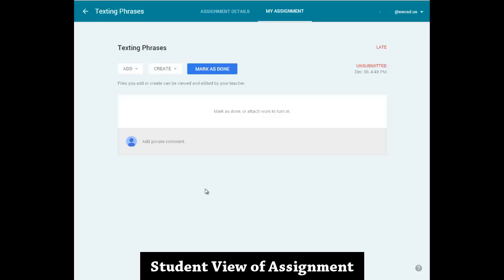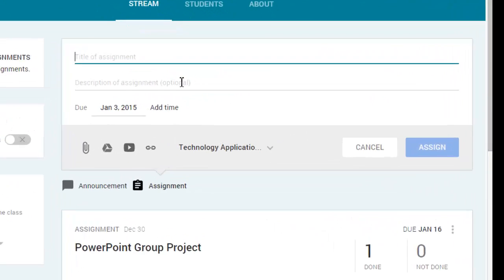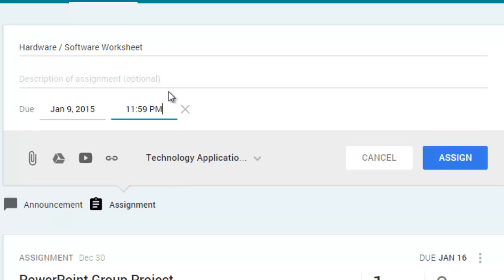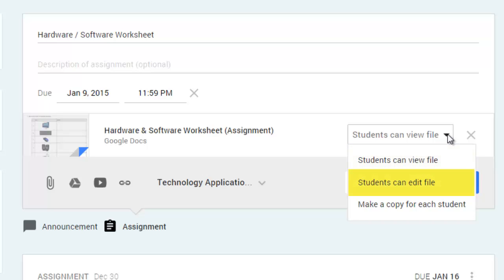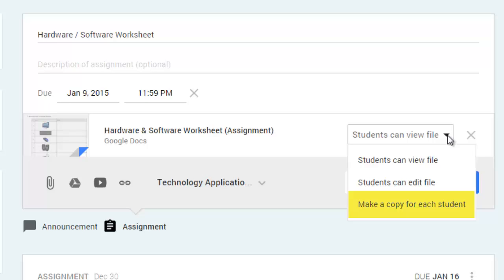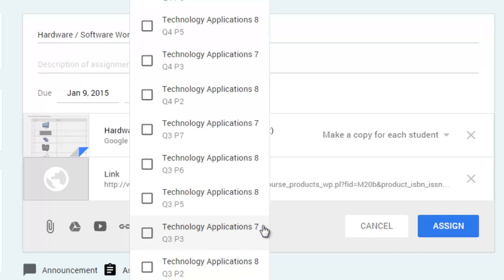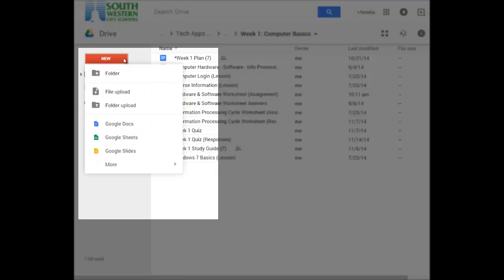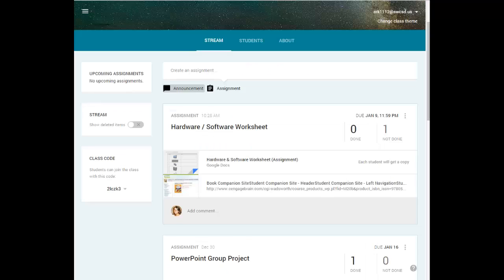Creating an Assignment - Google Classroom